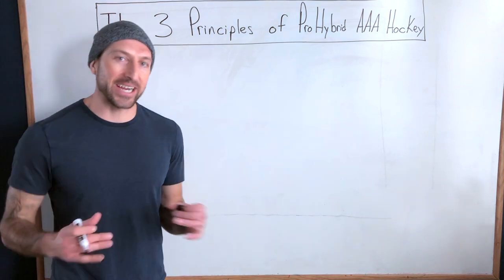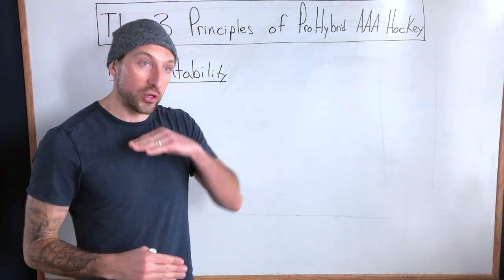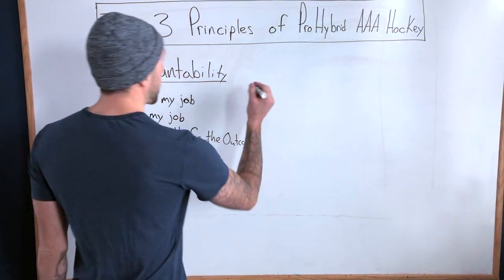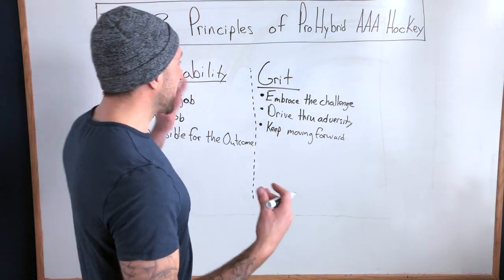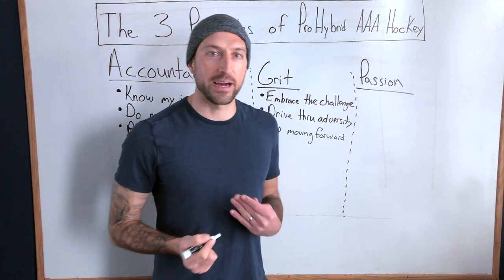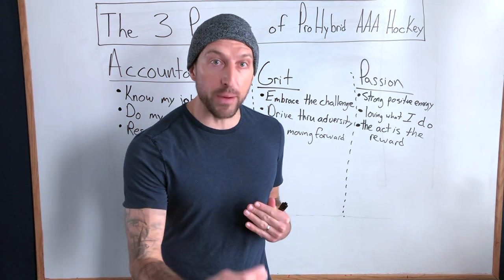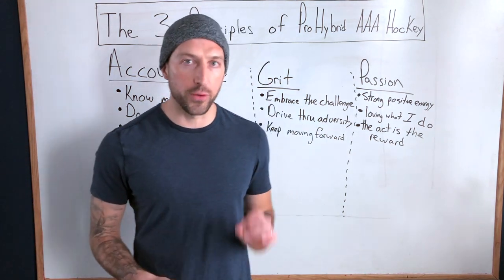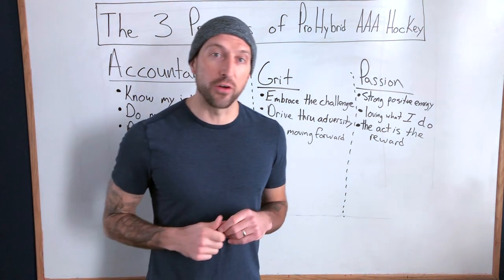3 Principles of ProHybrid AAA Hockey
Thanks for checking out this video! Principles are timeless and they are at the foundation of any strong vision. Accountability - Grit - Passion are the 3 Principles of ProHybrid AAA Hockey. Looking forward to your feedback!